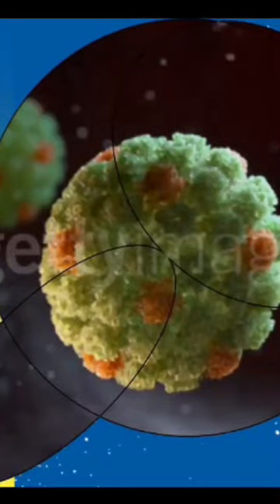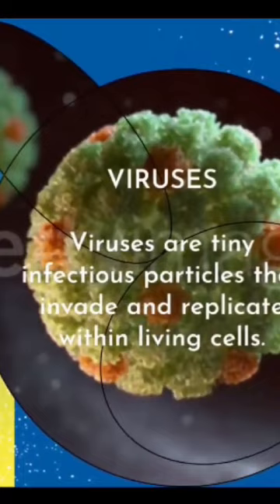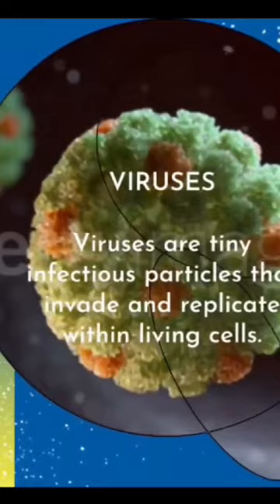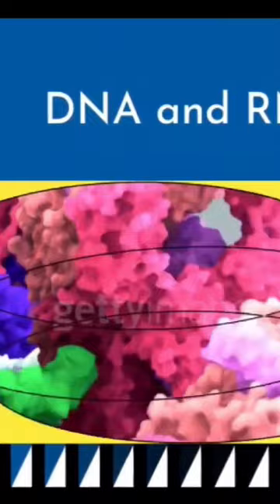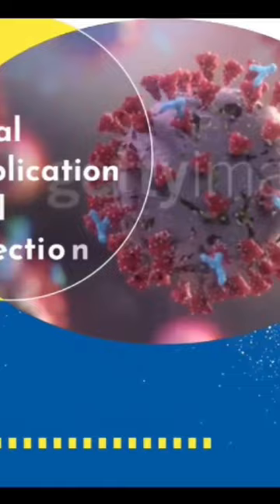Genetic Material of Viruses! @BeyondtheclassroomwithKP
Viruses are fascinating creatures with many intricate detailings. Through this video you will understand the different types of genetic material that can be present in viruses!